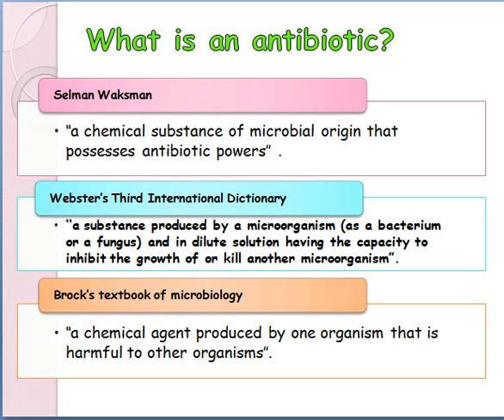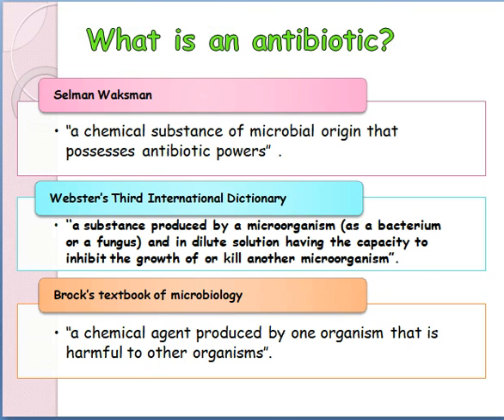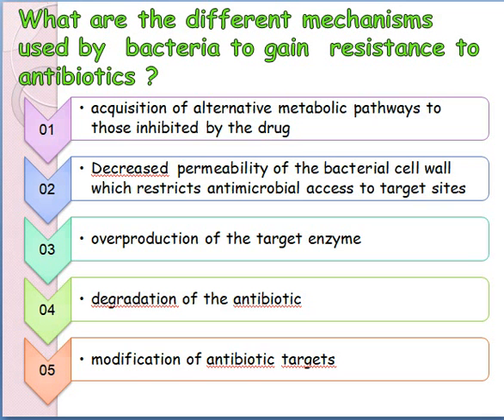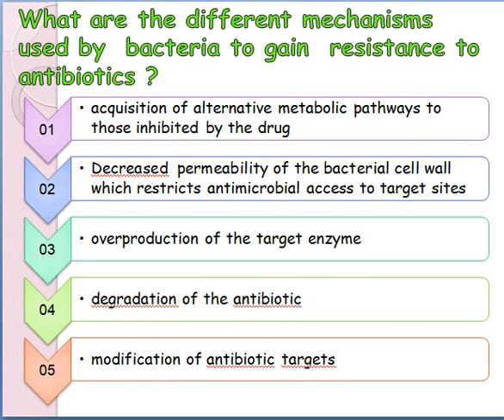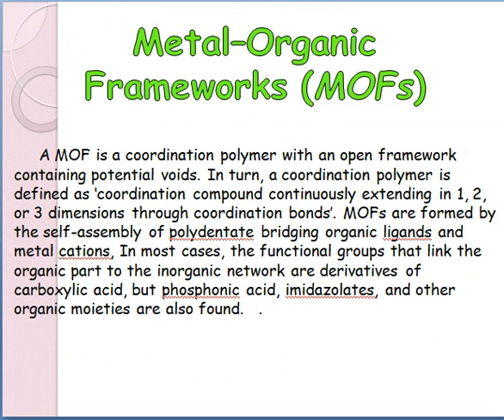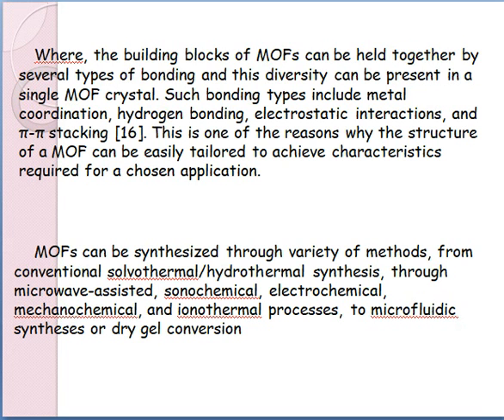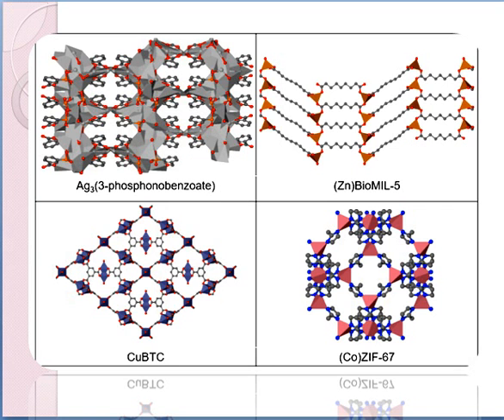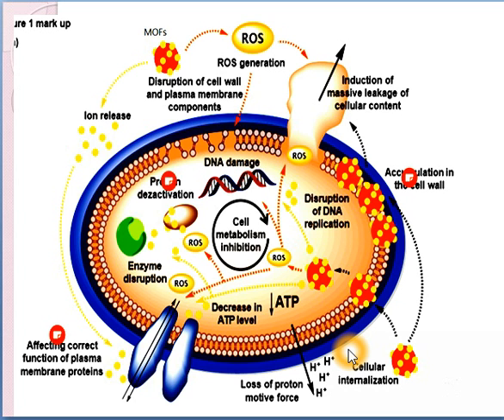GHANIA ORAL Gha Nia